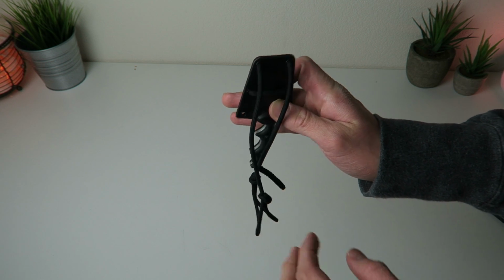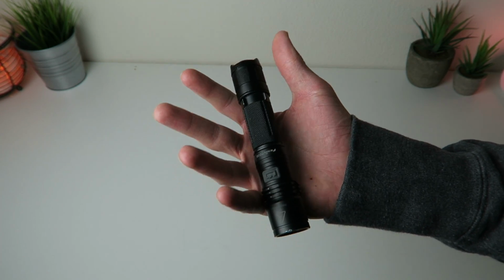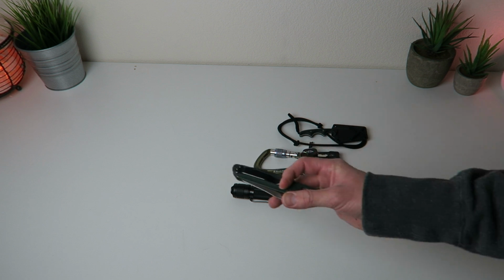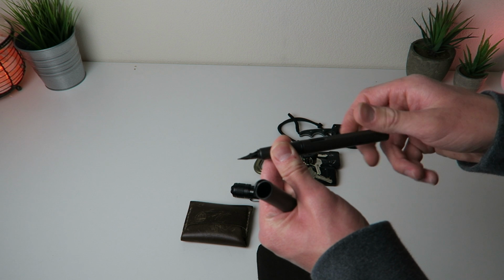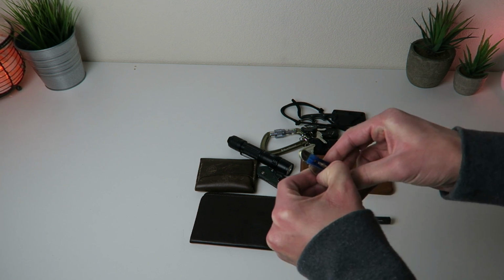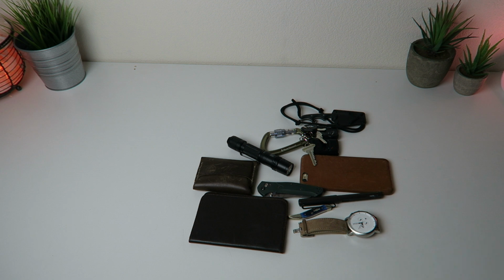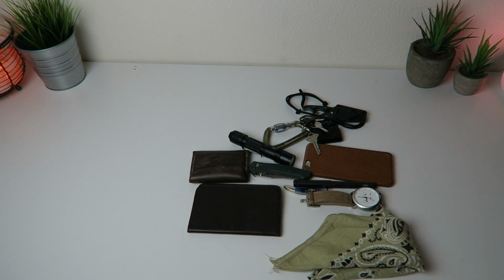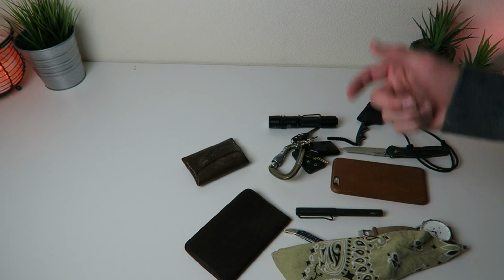EDC Pocket Dump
Just a review of my daily system and what works for me, hope y'all enjoy.